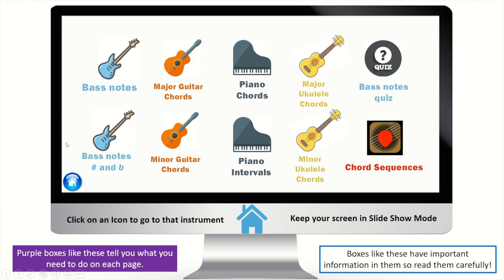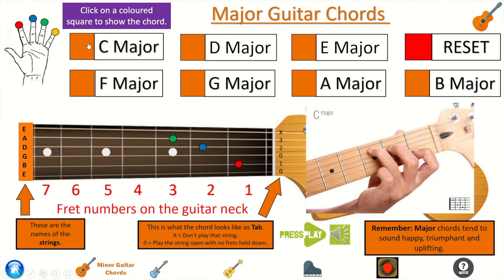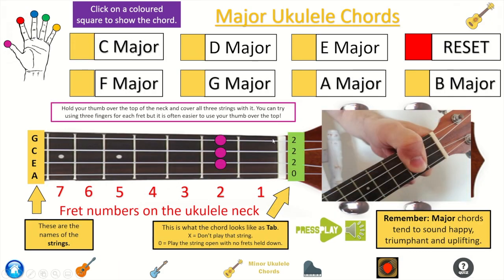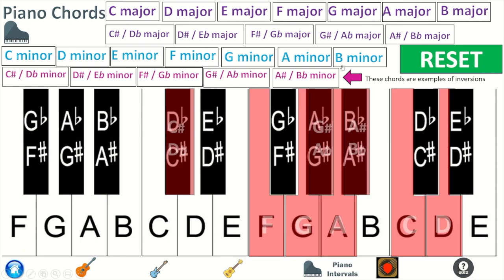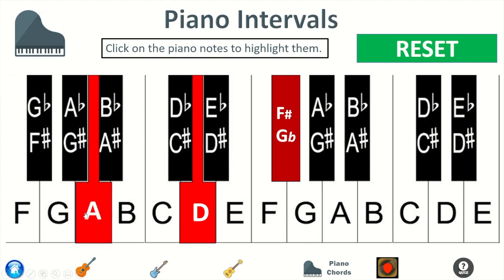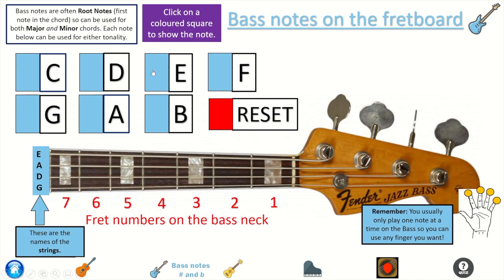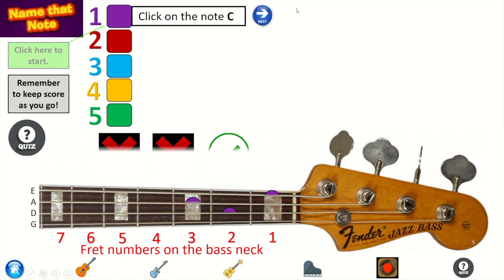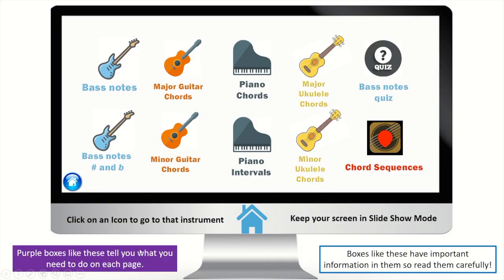Interactive Chord Builder Guide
Demonstration on how to use the Interactive Chord Builder